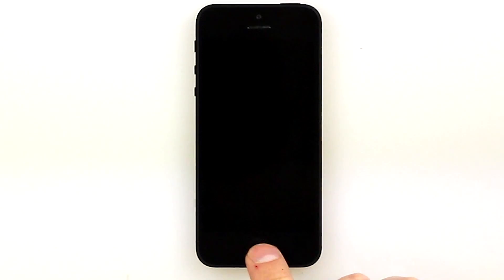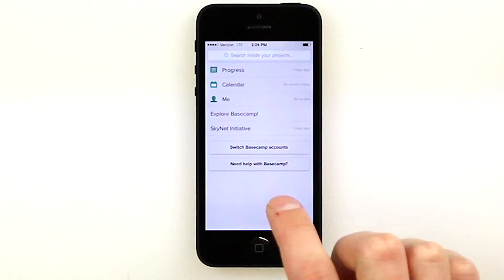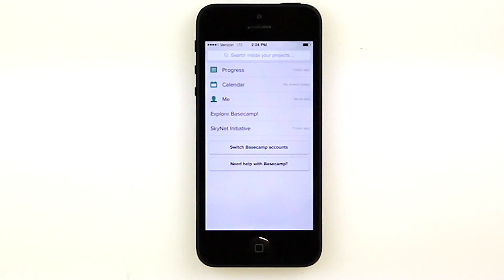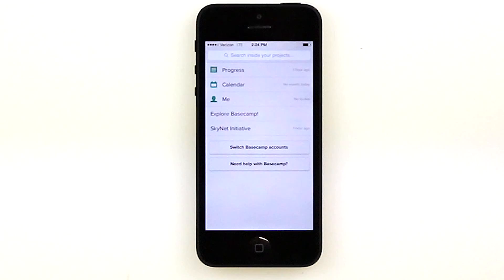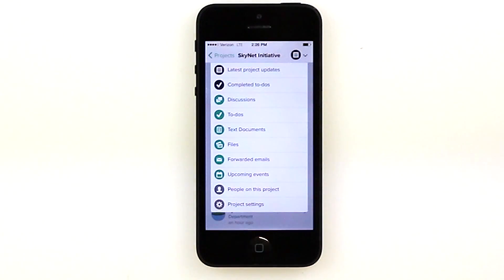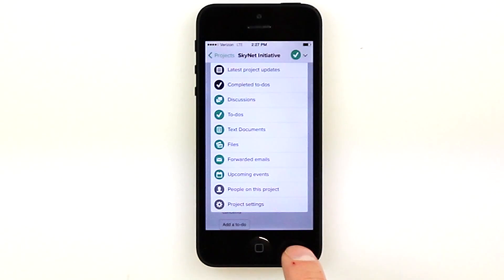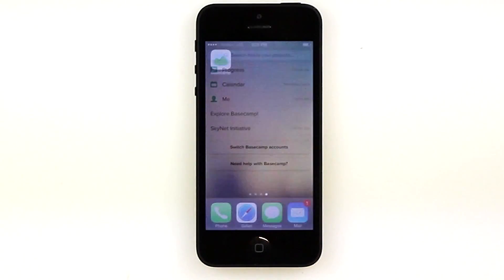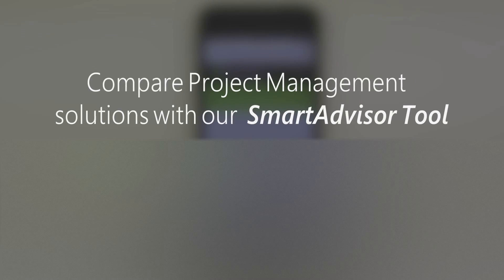Basecamp Mobile Project Management Demo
Use our free product selection tool for a personalized product recommendation of web analytics vendors

Basecamp is one of the many project management vendors listed in TechnologyAdvice's database. Since we've learned so much about the product's specs, we decided to provide you with a brief review as well as a first-hand look at the mobile user interface.

This video is intended to help those looking for Basecamp project management software or for project management software video reviews.